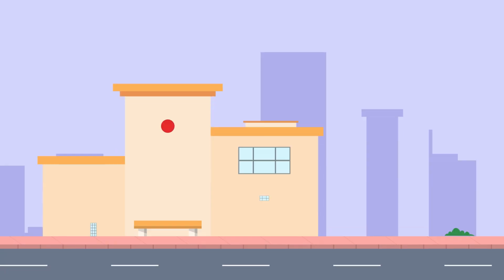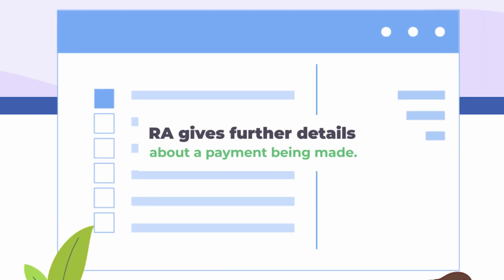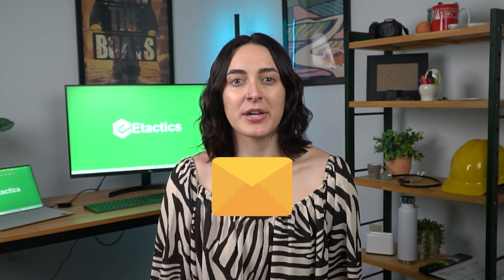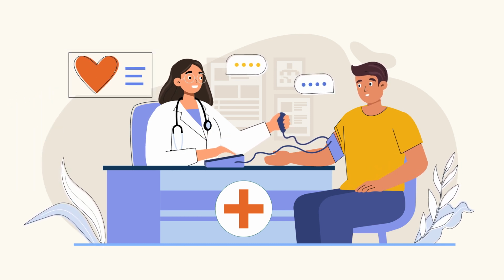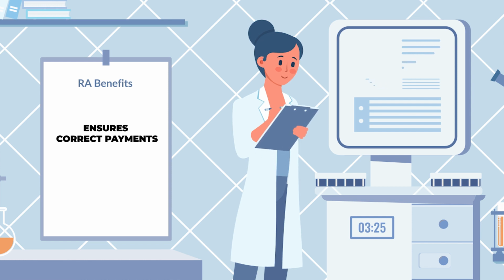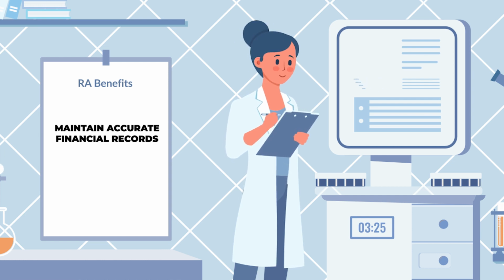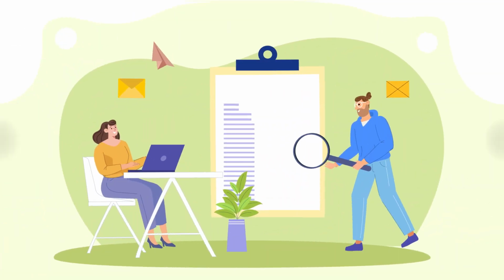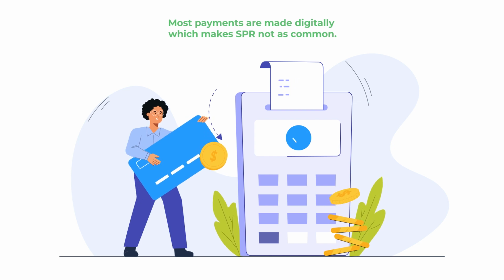What is Remittance Advice (RA)?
Remittance advice is used across various industries.

In relation to healthcare specifically - Here’s how remittance advice works. A healthcare provider receives remittance advice from an insurance company or patient when payments are being made for medical services.

What is it exactly?

Remittance literally means to pay back.

Remittance advice, or RA, is  giving further details about a payment that is being made.  RA issues documentation to providers that payment is on the way from the payer.  This means that the provider can expect payment soon.

However, this is not necessarily proof of payment, but confirmation that payment is en route.  Let’s take a few steps back.

After a patient appointment, a healthcare provider will send out an invoice to the payer, whether that be the patient or their form of insurance, that specifically states the services given.

An invoice in simple terms is like a bill for all the services provided.
It shows what care was offered thus what is owed. Once the claim is reviewed and approved the payer will reimburse the provider.

Remittance Advice notifies the provider that payment for the invoice has been transmitted and will be received soon from the payer. How soon? Very soon. Remittance advice is not required but can be issued or requested from either party.

It’s important due to the fact that it ensures payments are correctly applied to outstanding invoices, serves as proof that payment is on its way, and helps maintain accurate financial records.

The RA document tells the provider 3 key things; Which invoices are being paid. How much is being paid. And When the payment is being made.

There are 2 types of remittance advice: Electronic Remit Advice, or ERA, and Standard Paper Remit, or SPR. Electronic Remit Advice is a digital version of the details of payment for the healthcare service. ERA helps streamline the payment and record-keeping processes in healthcare billing.

Standard Paper Remit also known as EOB (or Explanation of Benefits) is a physical, paper document that is sent by a payer.  In 2024, it’s no surprise that we are submerged in the digital era.

Due to the fact that most payments are now made digitally and received immediately, SPR is not used as commonly for invoicing, but it is still there.

Some time ago, remittance advice used to be sent alongside a check. This check contained all the information necessary for whomever was processing the check to help them allocate the funds to the correct invoice.

Accounting programs today are able to do this whole process automatically using AI.

But whether it’s documented digitally or on paper, remittance advice will commonly include these things: It includes the Invoice number, the invoice amount and the amount paid, the payment date, as well as any other relevant reference numbers or discounts.

Remittance advice is most commonly used now when transferring large amounts, urgently expected payments, international transfers, or when combining payments.

Remittance ultimately aids in the process of making certain that open balances get settled and providers are being compensated.